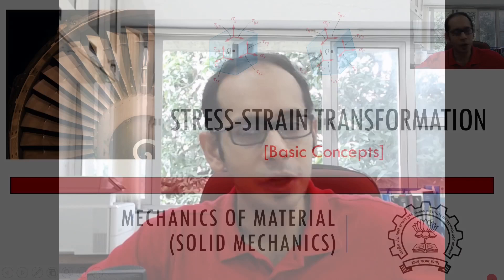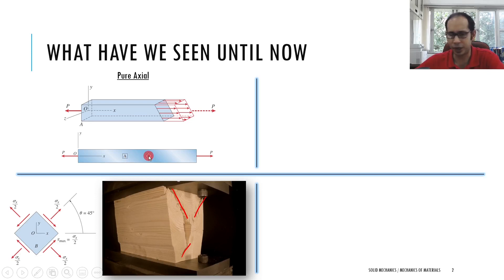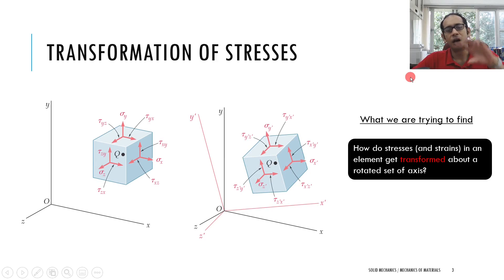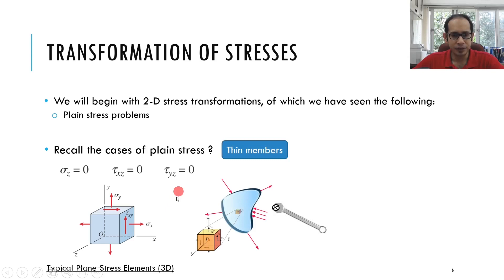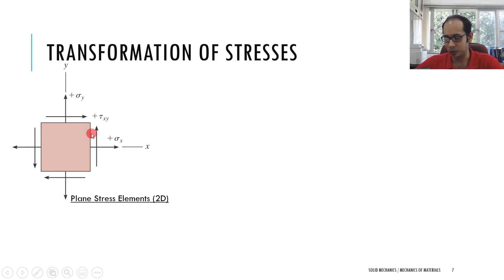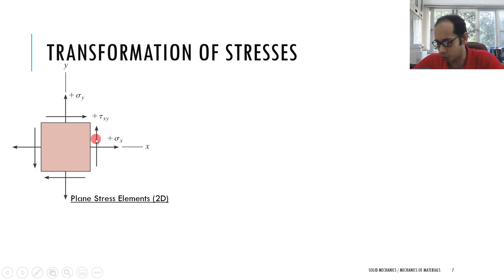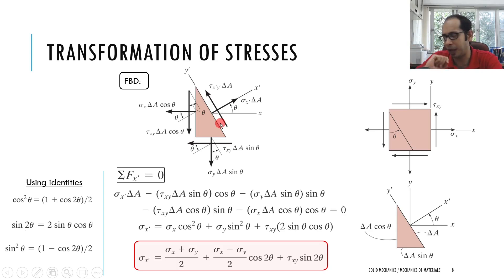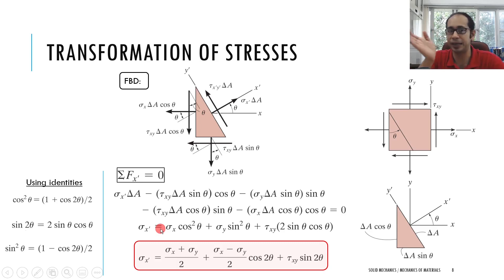Topic # 8.1 - Basic Concepts of Stress Transformation